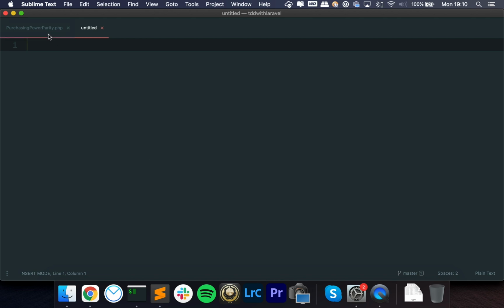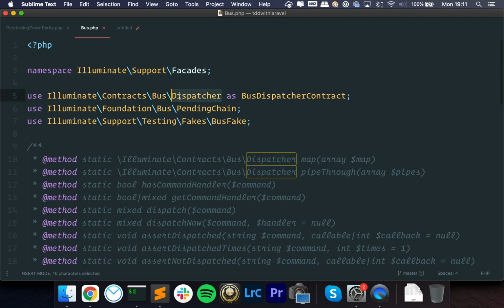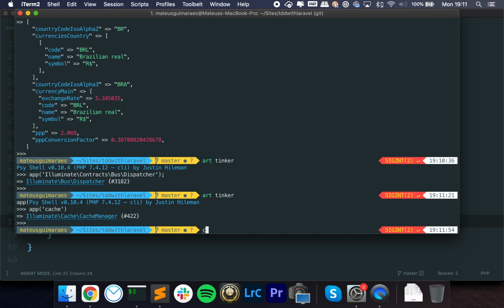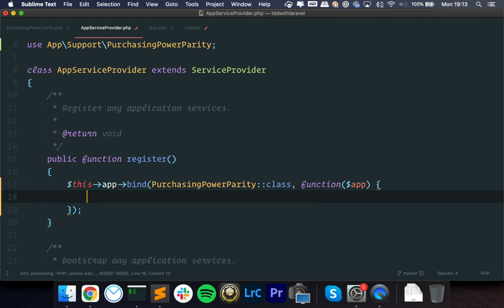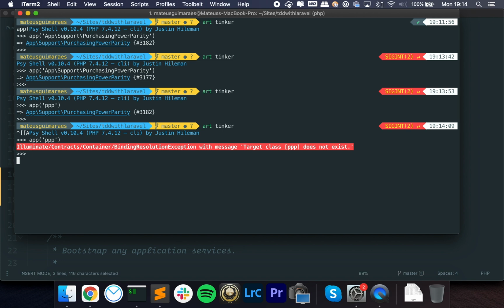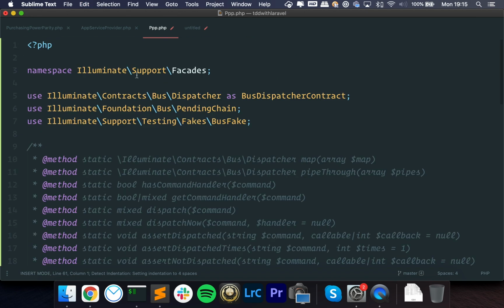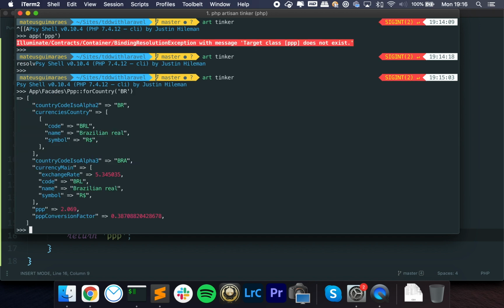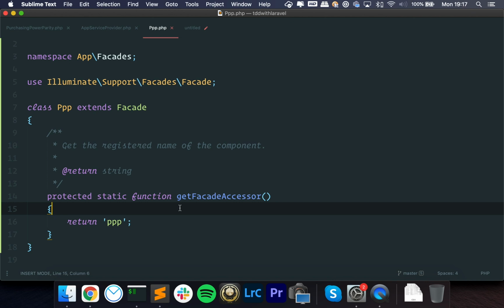Laravel: How to create your own custom Facades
👨‍💻 Sign up for my test-driven development course.